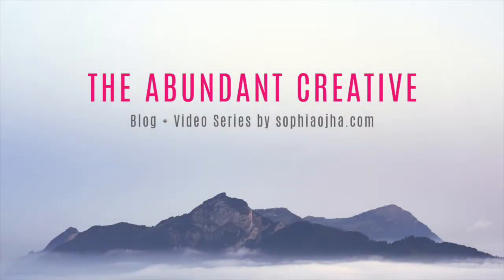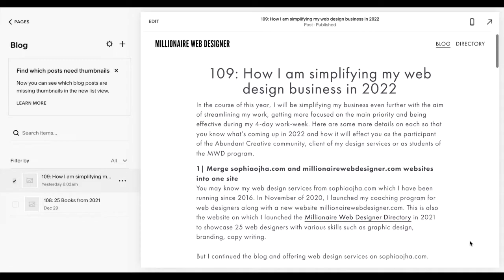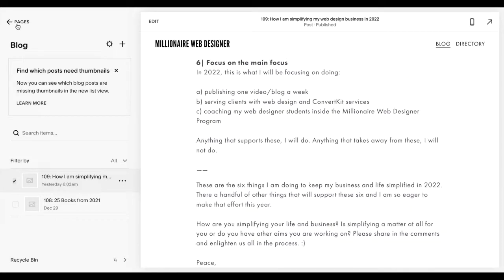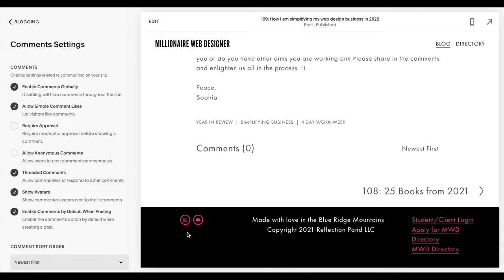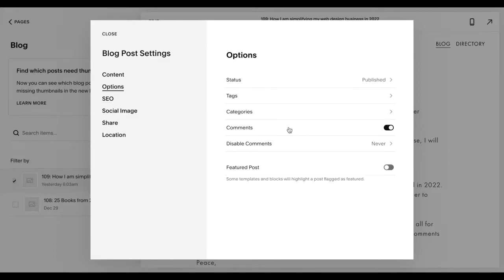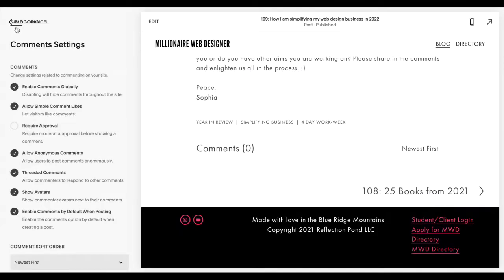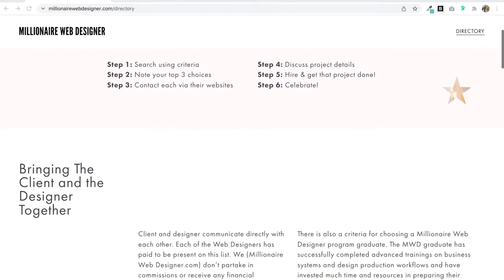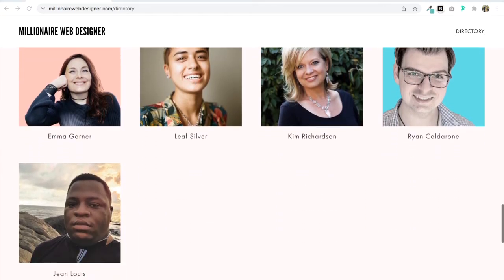111: How to enable comment box on Squarespace 7.1 (why is it not showing and how to fix it)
In this video,  I will show you how to fix the problem of the comment box not showing up on your Squarespace 7.1 blog posts. Follow the simple step to enable the comment box.

🦄 Get My Free Value-Rich Email Newsletter🦄
Receive first-invites to everything I create along with early-bird perks and of course all my video trainings and blogs.

🦄 Want a Website Built In A Day? 🦄

🦄 About Sophia🦄
Hi! I am a Squarespace Authorized Trainer, Squarespace Web Designer and a ConvertKit Certified Expert specializing in helping bloggers and entrepreneurs build profitable businesses by building websites that convert. I also coach web designers and other professionals who want to grow a web design based business with design workflows, pricing strategy and much more through my group coaching program, The Millionaire Web Designer. and if you want a website built by me and my team or you want coaching on how to build a web design business, reach out and I will be happy to help.]